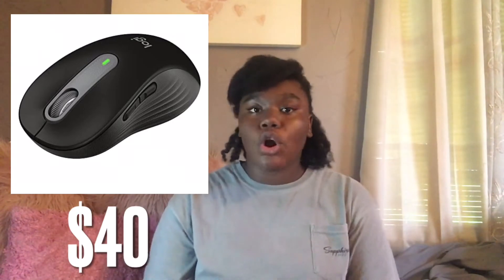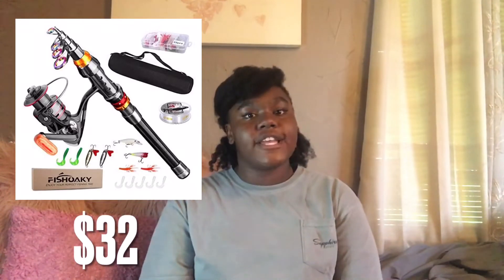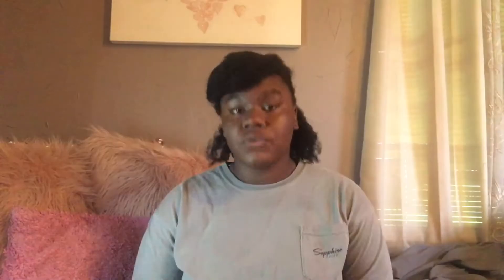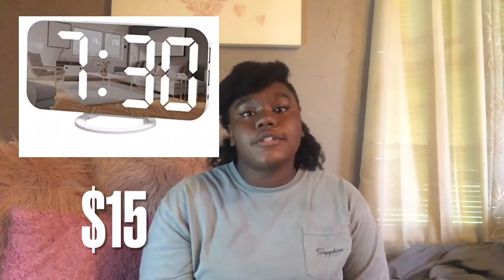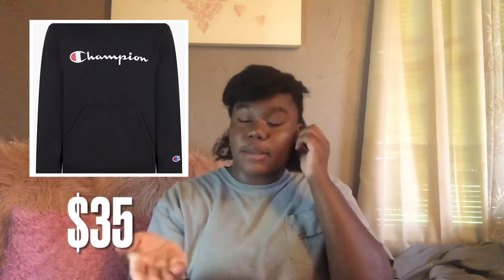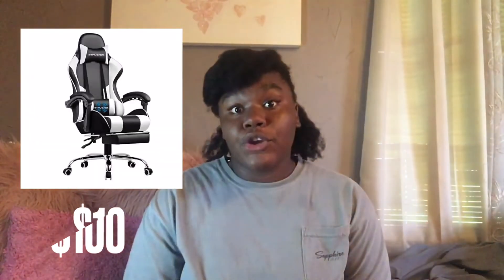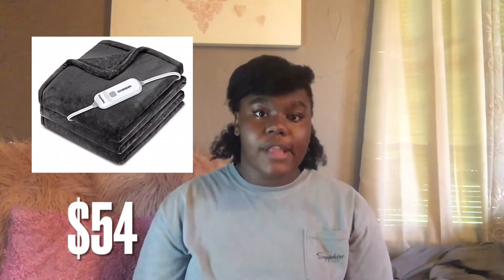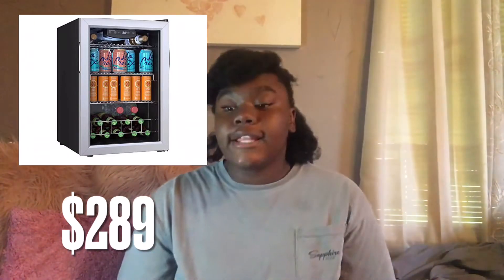50+ Gift Ideas for TEEN BOYS 2022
Hey guys, today i made you a video giving you 50+ gift ideas for teenage boys. This video can be helpful if you have a teen boy in your life and can’t seem to think of a gift or if you are a teen boy and don’t know what to ask for.

**Socials Media**